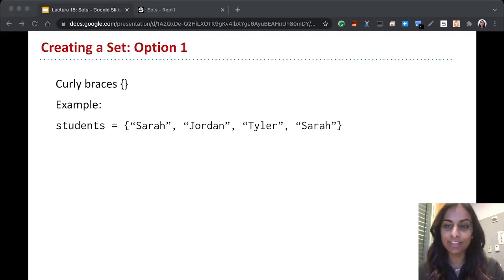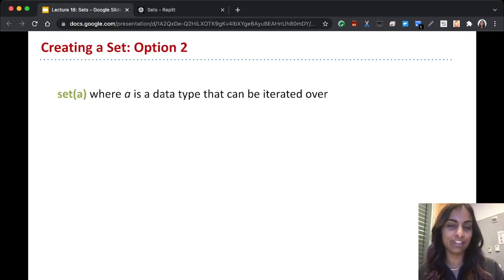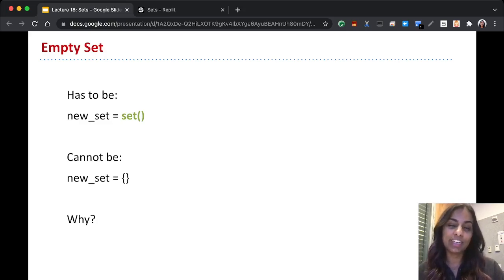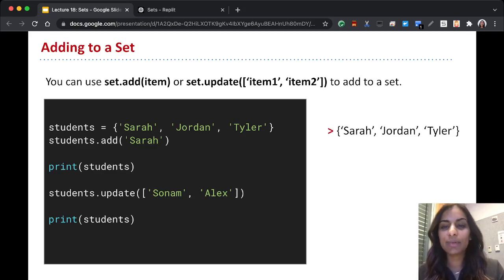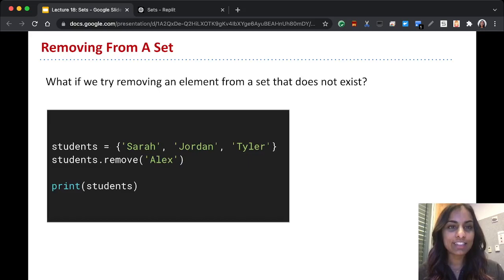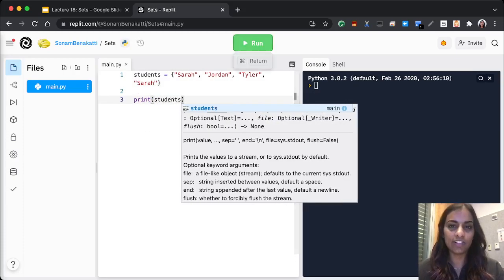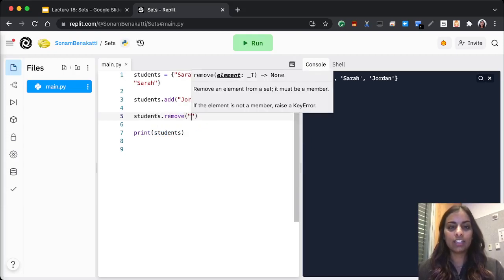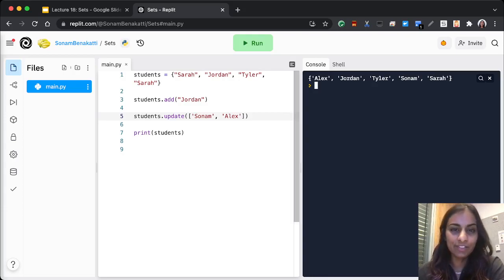CSCI100: Lecture 19.3 - Sets Syntax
Taught by guest lecturer Sonam Benakatti. See full class material and information on the course website at csci100.org.